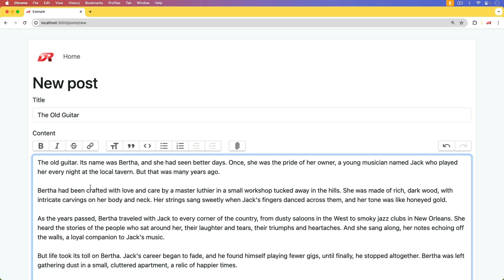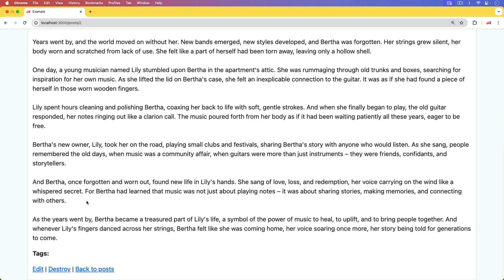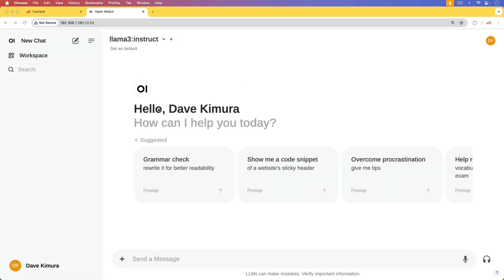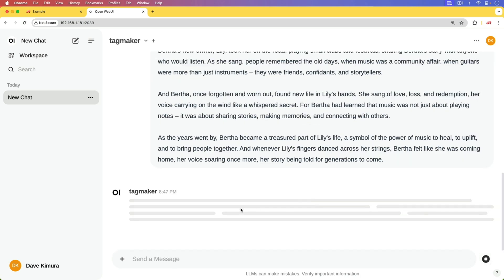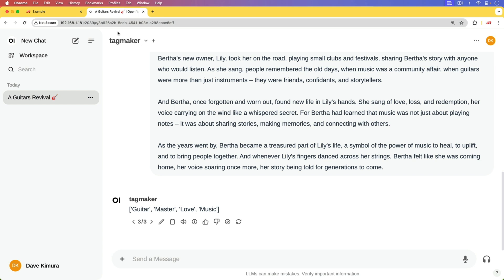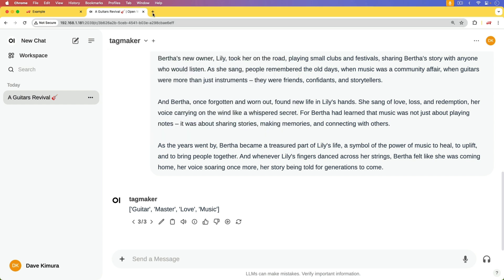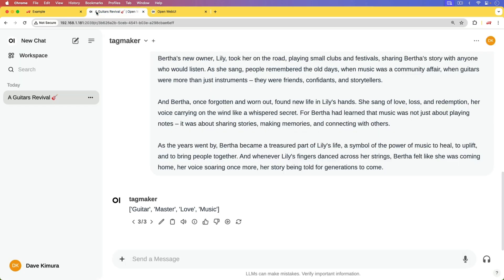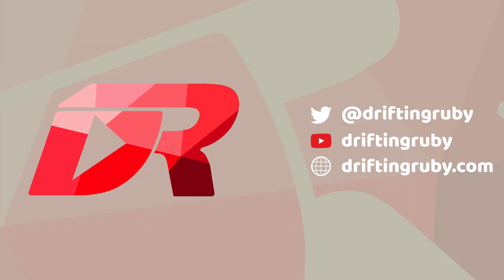Episode #463 - Using LLMs to Generate Tags | Preview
In this episode we'll explore how to use AI to generate tags. We'll cover setting up a self-hosted solution using OpenWebUI and Olama within Docker. And, learn to use the AI to generate and update tags automatically through a background job.